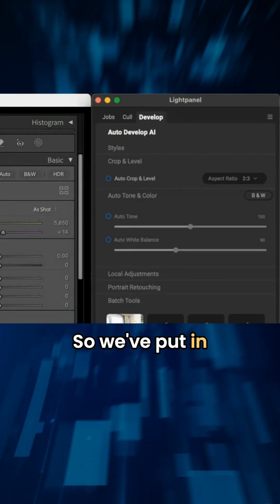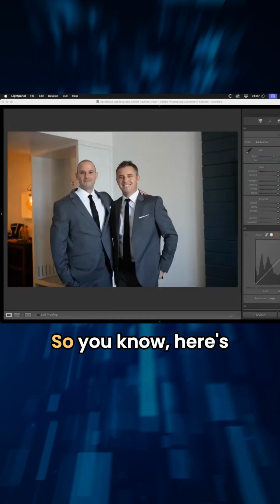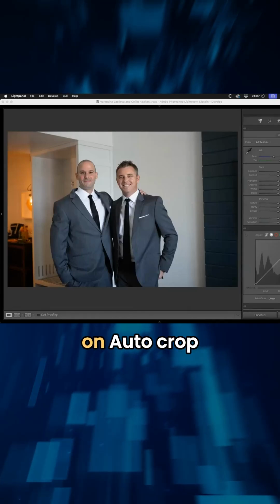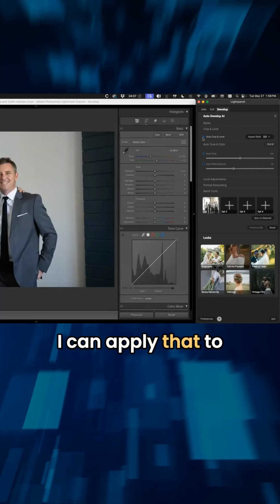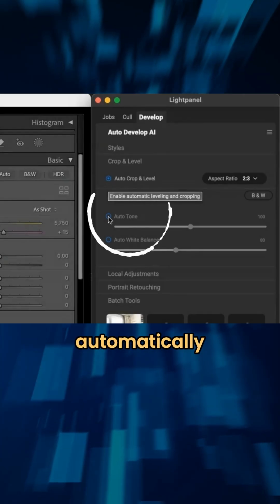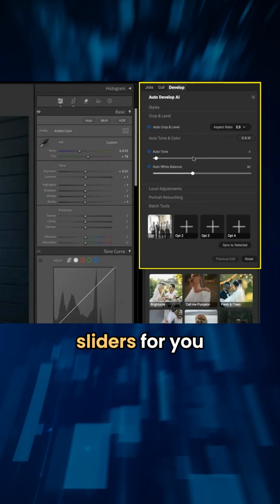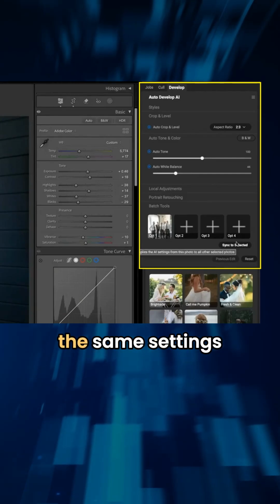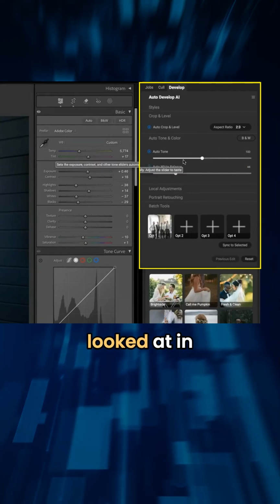One ON1 with Scott Kelby: Lightpanel Tips & Tricks–June 2025 Updates to the Develop Tab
Catch Dan Harlacher as he walks through the June 2025 updates to the Develop tab—new tools, smarter controls, and faster workflows! Don’t miss what’s new. 🚀

🎧 Tune into OneON1 with Scott Kelby each month for more cool ON1 and photography tips and tricks. 📸